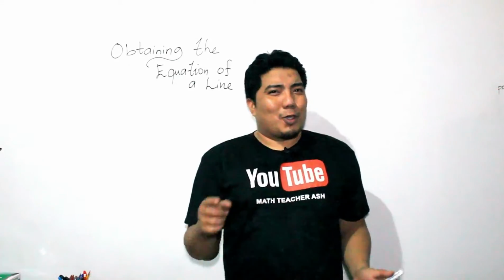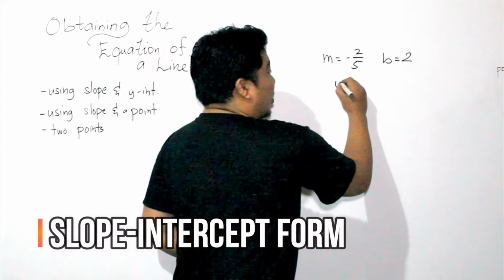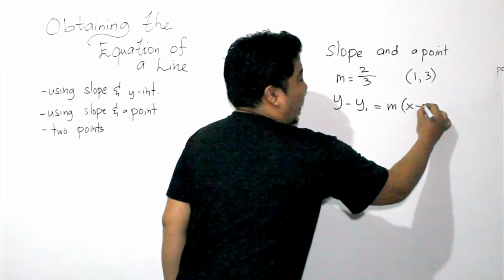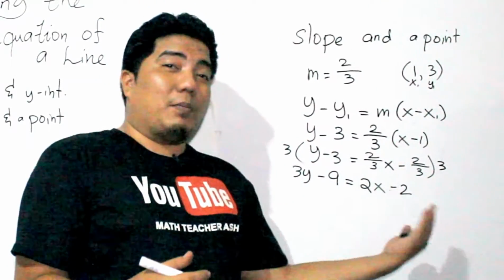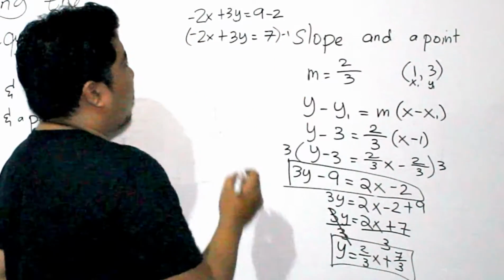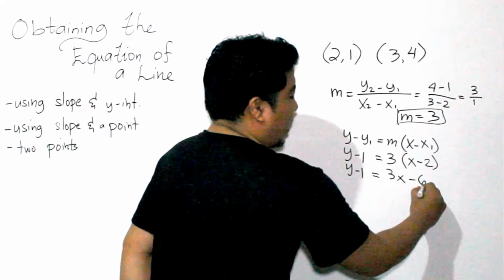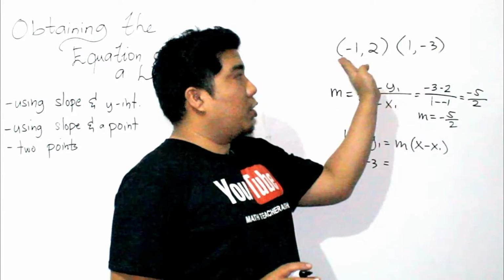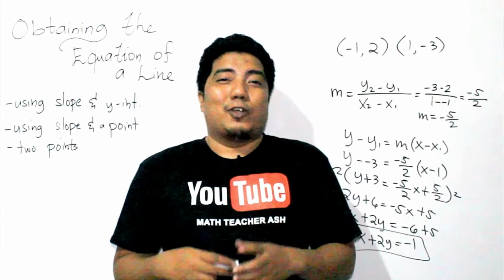How to Obtain the Equation of the Line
👉 Learn how to write the equation of a line given two points, slope and a point and slope and y-intercept on the line. The equation of a line is such that its highest exponent on its variable(s) is 1. (i.e. there are no exponents on its variable(s)). There are various forms which we can write the equation of a line: the point-slope form, the slope-intercept form, the standard form, etc.

USB Hub 4in1
2nd Monitor